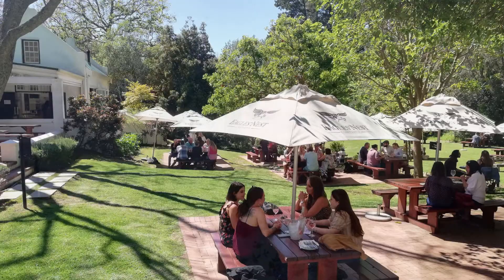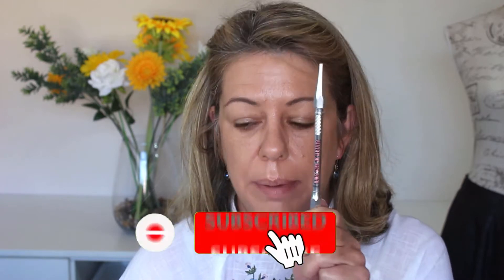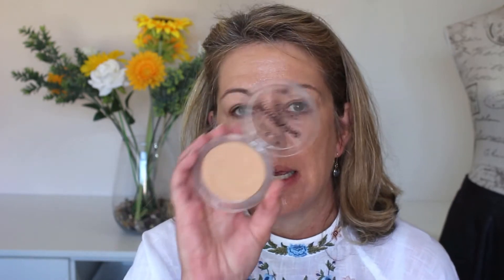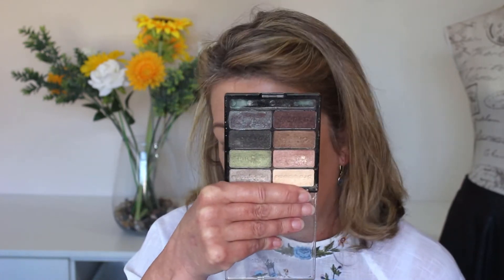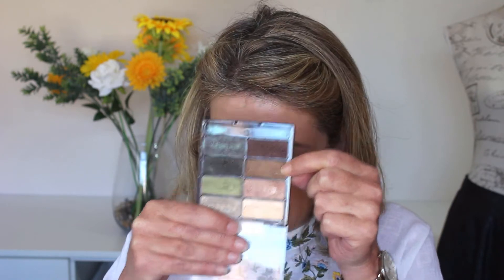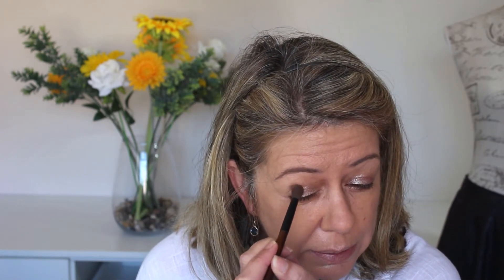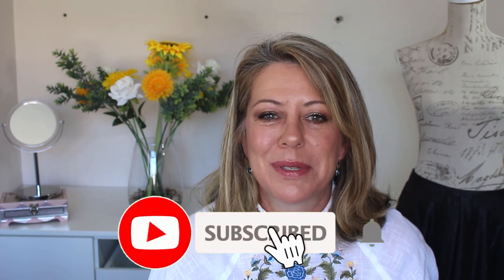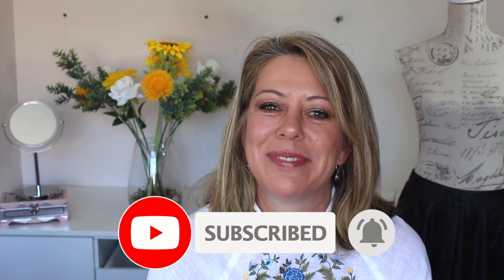Fresh dewy spring makeup | mature skin forty plus | using nothing new!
Hi guys

Today's look is a fresh dewy spring makeup look for mature skin forty plus, using nothing new! I've shopped my stash and am using tried and tested favourites. Let me know what makeup product screams "Spring"!! I've listed all the makeup used below:
Wet n Wild eyeshadow - Comfort Zone
Lóreal Unlimited Mascara
Estee Lauder Futurist Hydra Rescue - shade Ivory Beige
MAC Glow Play Blush in Grand
Catrice Luminice highlighter
Clarins lip perfector #17
Physicians Formula Butter Bronzer
Essence Mattifying powder

Brush links

Sigma brush set
Morphe 18 pc Vegan set

Camera Equipment

Canon 700D plus 18 – 55mm lens

Neewer ring light